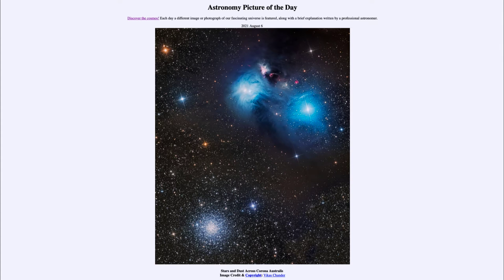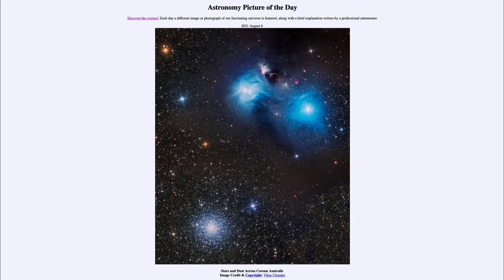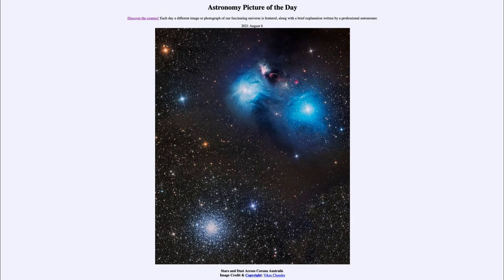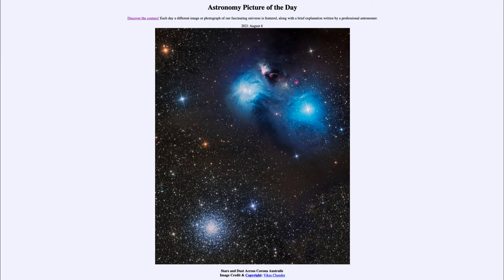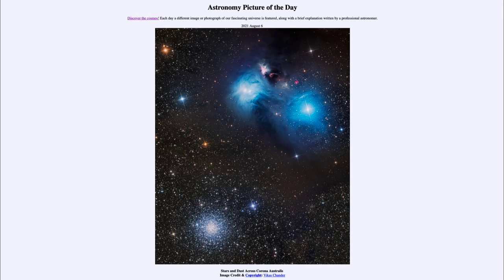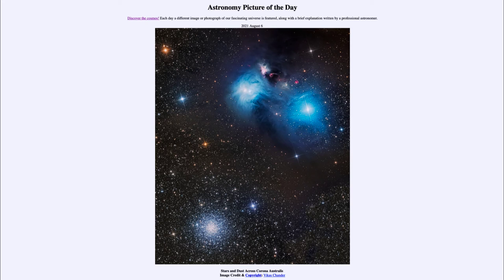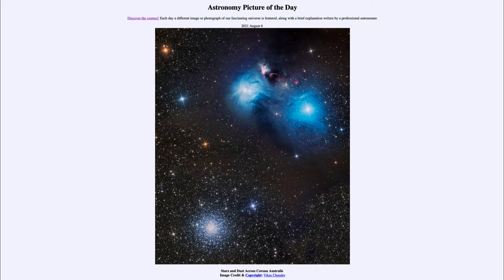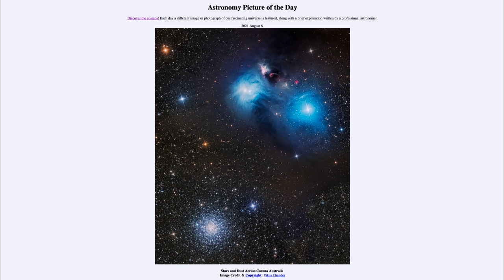2021 August 06 - Stars and Dust Across Corona Australis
In today's image, we see an image of the area around Corona Australis in the southern sky. We see an old globular cluster as well as younger stars surrounded by reflection nebulae.